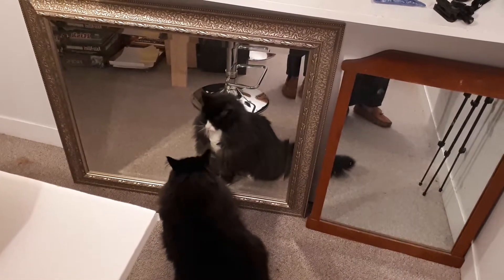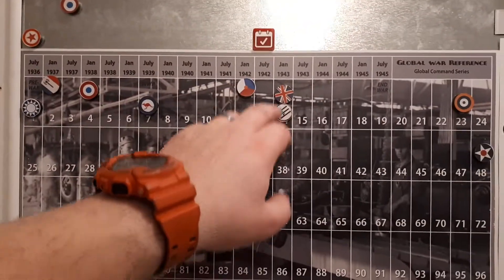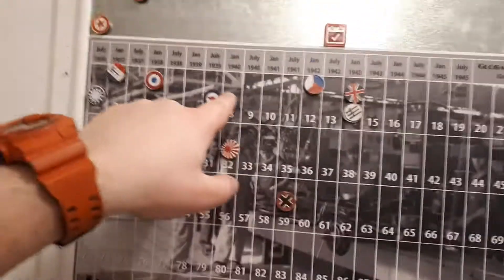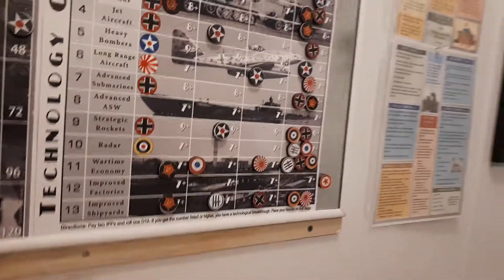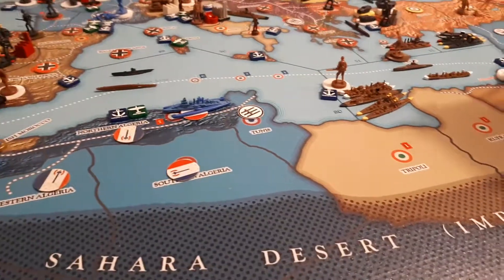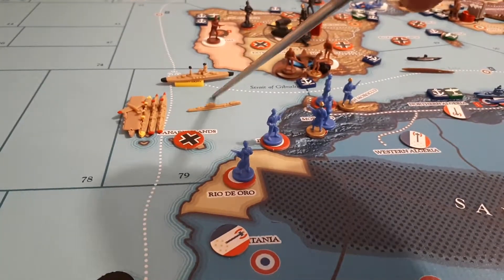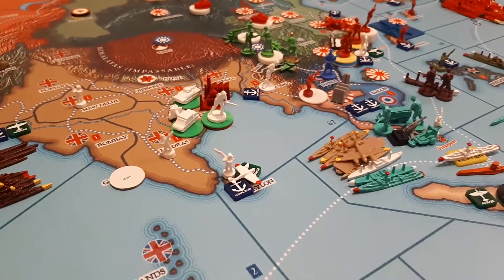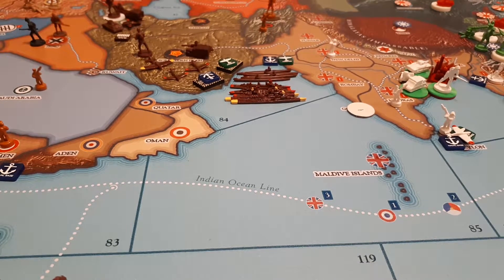January 1942 summary